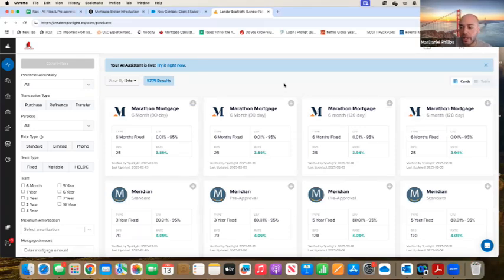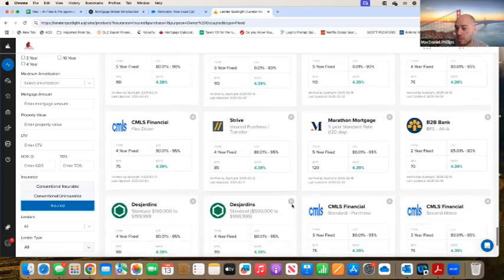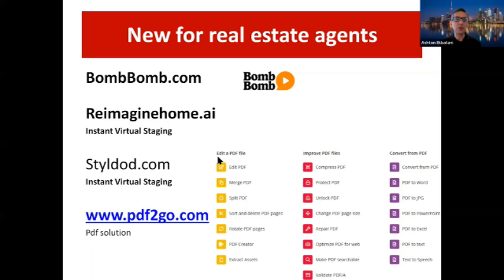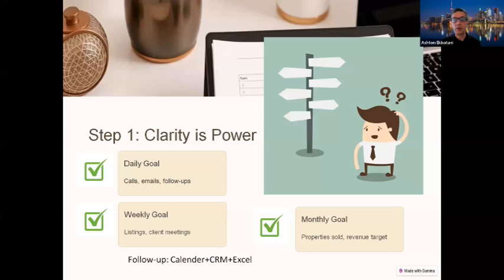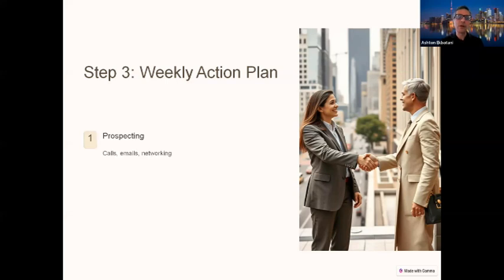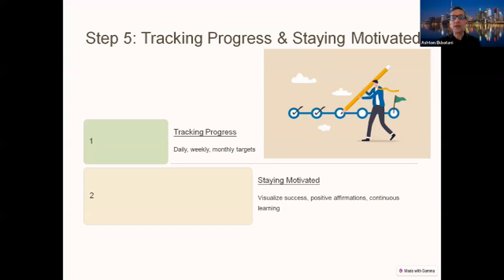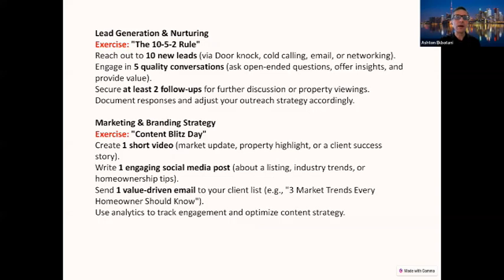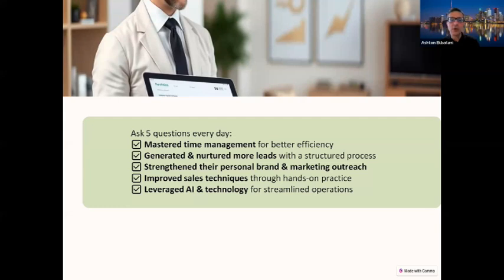How to maximize your success as a realtor?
This is a video for real estate agent that like to be successful.